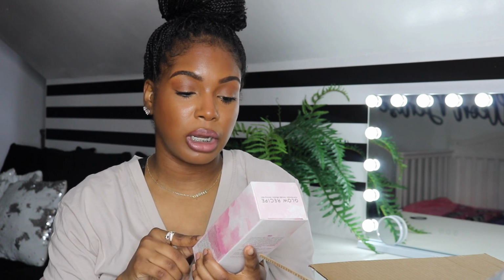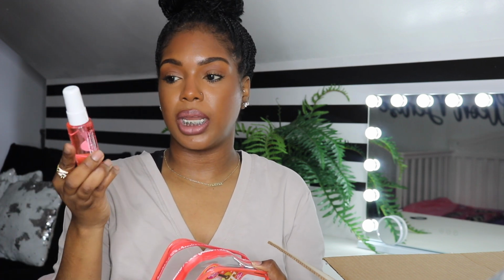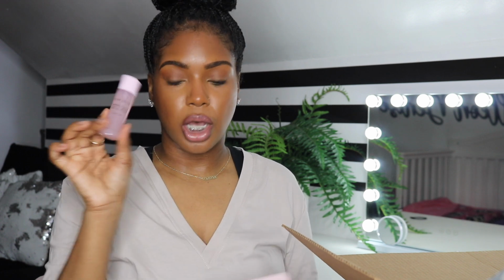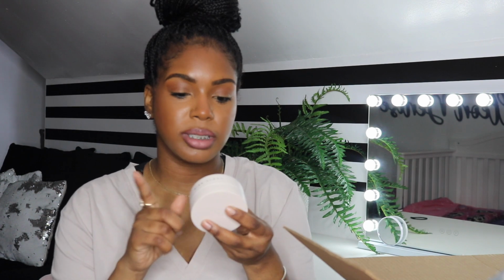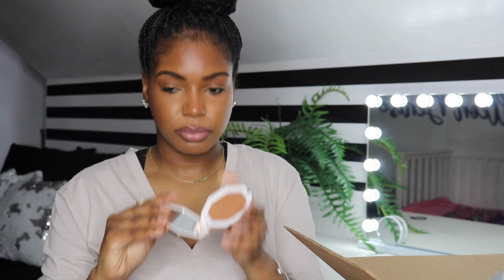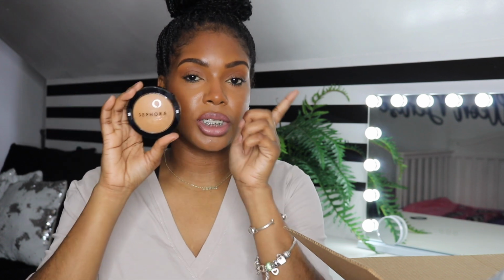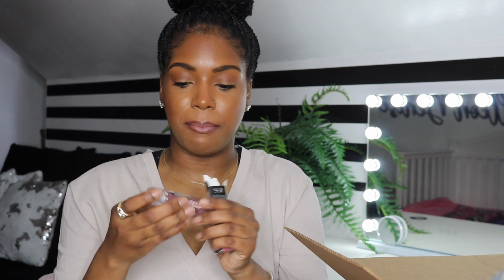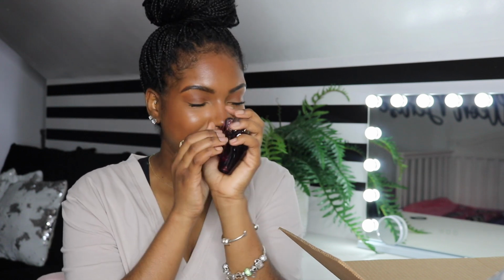Sephora Spring Savings Haul 2024 | Angie Monique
Hey loves! I know I been MIA but your girl is BACK! I missed y'all and so to make it up to y'all, here is a HUGE Sephora Haul!!! Did you shop the sale? What did you get? Enjoy my loves!!

💄Products Mentioned:
glowrecipe Watermelon Glow AHA Pink Dream Body Cream
glowrecipe Fruit BabiesBestsellers Kit
soldejaneiro Bom Dia Bright Jet Set
paulaschoice Weightless Body Treatment 2% BHA
anastasiabeverlyhills Beauty Balm Serum Boosted Skin Tint (shade 14)
fentybeauty Sun Stalk'r Instant Warmth Bronzer (coco naughty)
fentyskin Lil Butta Dropz Mini Trio Set
sephoracollection Retractable Eyebrow Pencil (chocolate)
sephoracollection Rouge Gel Lipliner (molasses)
sephoracollection Microsmooth Face Powder (56)
sephoracollection Pro Concealer Brush 71
fentybeauty Flypencil (cuz Im black)
hudabeauty Faux Filler Lip Gloss (Posh)
viktorandrolf BONBON perfume

🎥Filming Equipment:
Camera: Canon Rebel T6i
Microphone: Movo
Lighting: Ring light
Editing: Imovie